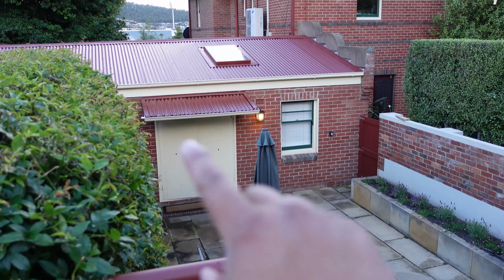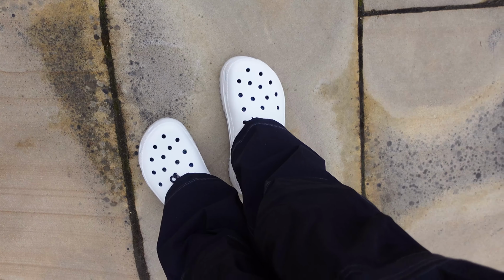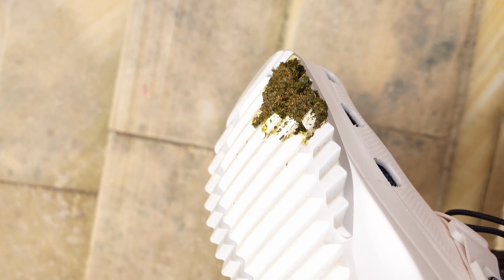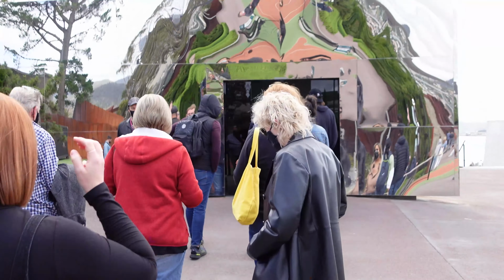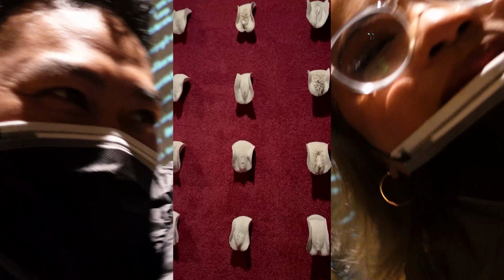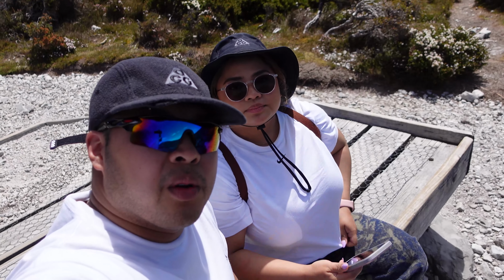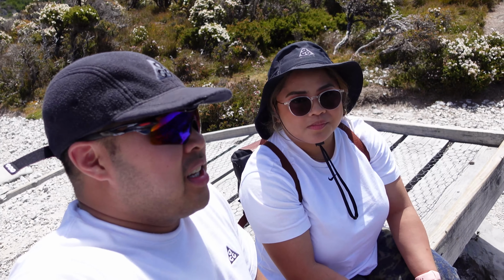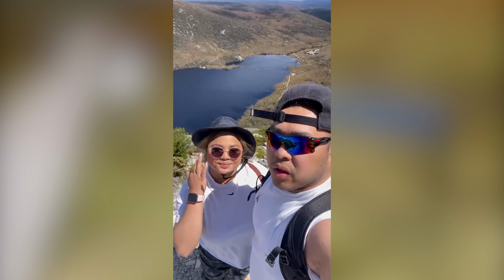Tasmania Vlog Nike ACG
Tasmania Vlog with a sprinkle of NIKE ACG

A very Short Recap of all the places we went to at the end of 2021 when we went to Tasmania

- Mona Mueseum
- Mt Wellington
- Cradle Mountain

All whilst wearing Nike ACG gear
- Lunar Lake Puffer Vest
- Smith Summit Pants
- Mountain Fly High Clay Green
- Devastation Trail Shirt

Honourable mention for the very comfy Crocs

I LOVE RECEIVING YOUR STUFF. PLEASE SEND IT HERE

Waterproof Action Camera

Batteries for my Vlogging Camera

Main portrait Lens

Awesome Cheap Mic

Super Light Stabalizer Gimbal

My portable Drone

Batteries for my Drone